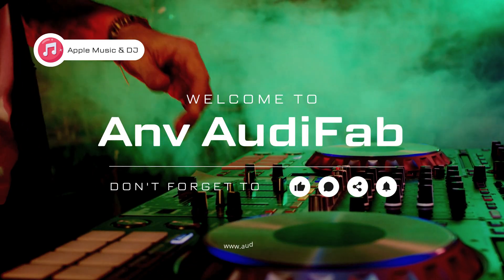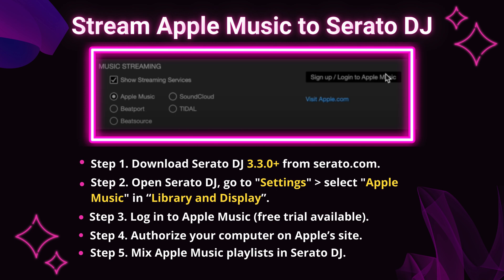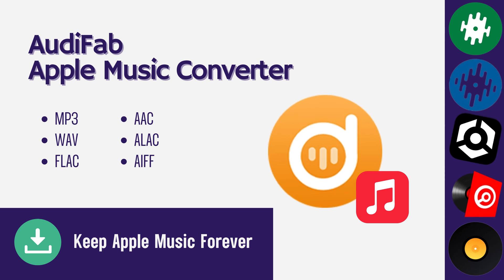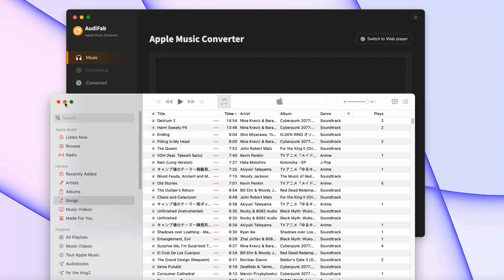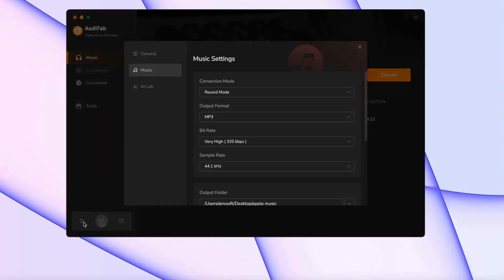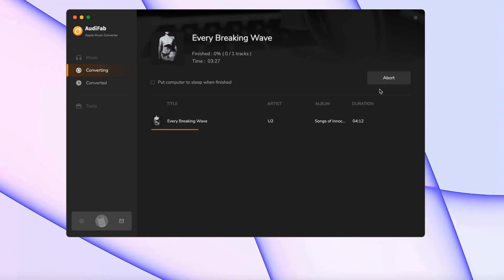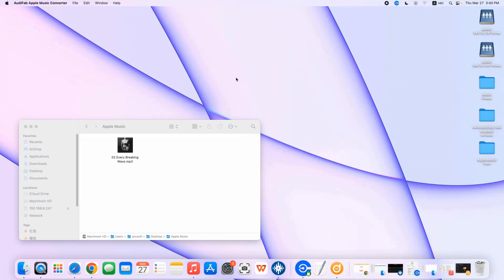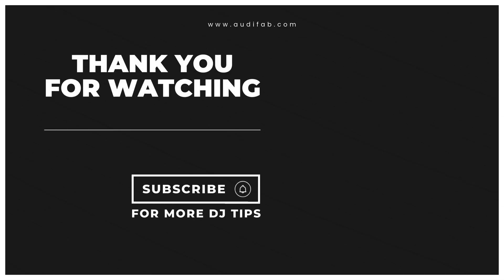How to Use Apple Music with Serato DJ Pro & Lite (Online & Offline)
Apple Music is now officially integrated with Serato DJ Lite and Serato DJ Pro! But there are limitations—you can't mix it offline.

So, in this video, we’ll show you two ways to use Apple Music with Serato DJ:
✅ The official method for streaming Apple Music in Serato DJ
✅ How to mix Apple Music offline using AudiFab Apple Music Converter

The second method can mix Apple Music offline - 100% Worked.